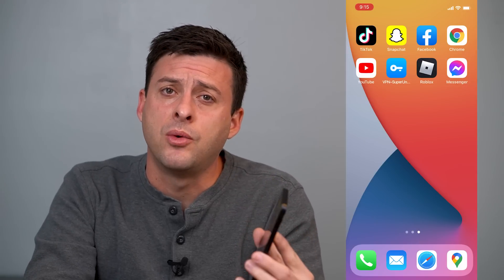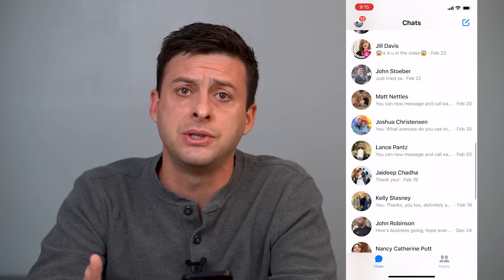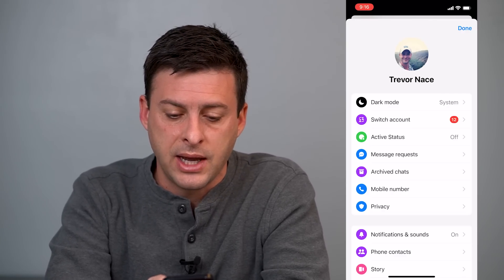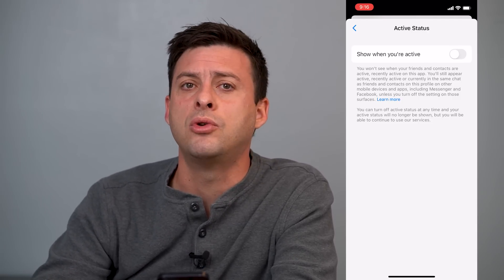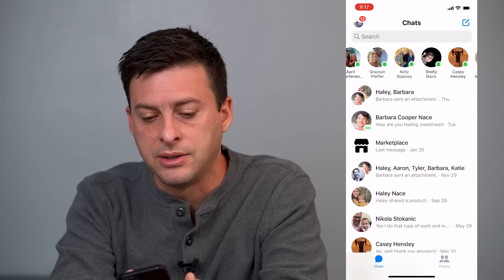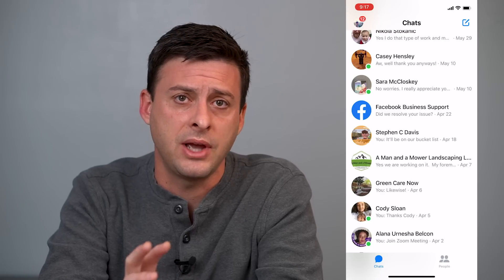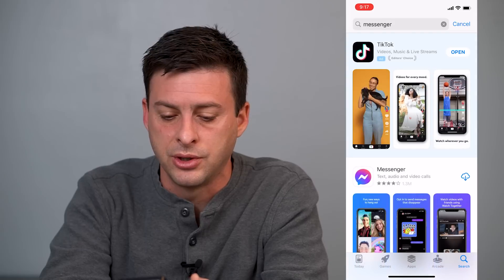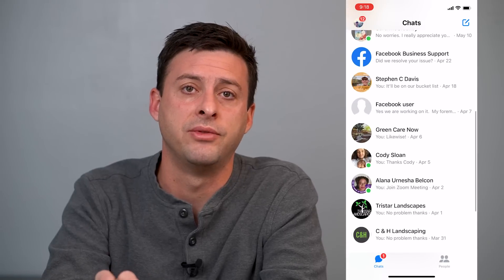How To Fix Facebook Messenger Not Showing Active Friends!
Let's fix your Messenger app if it's not showing who is active and who is inactive in this quick tutorial for iPhone and Android.